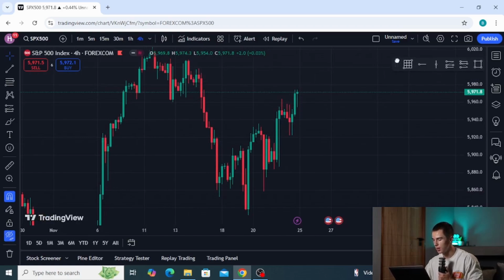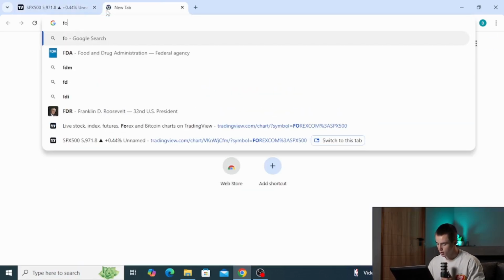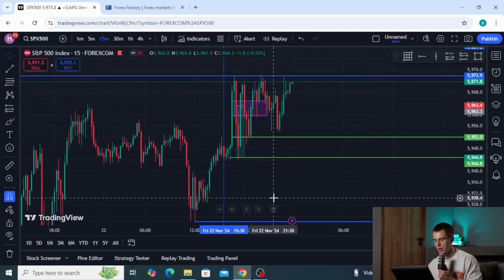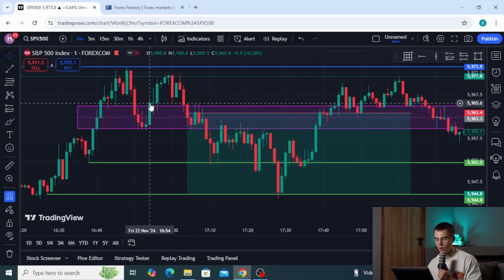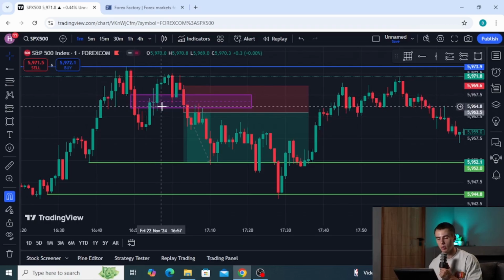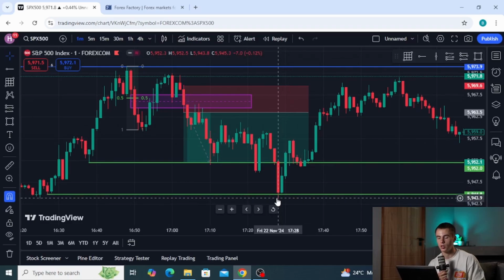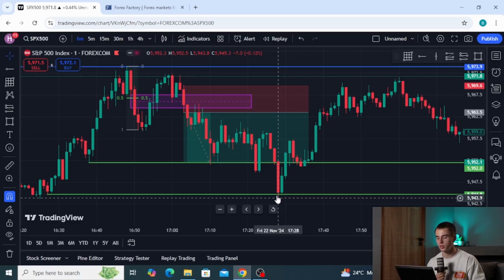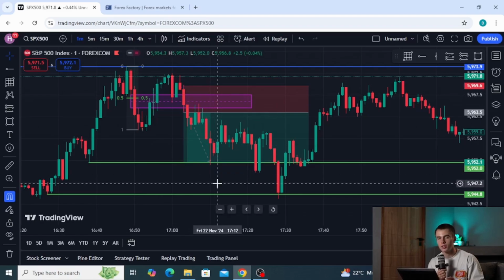How To Trade (My Strategy)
I will do my best to teach you how to trade!!